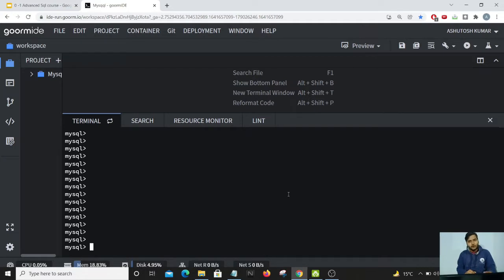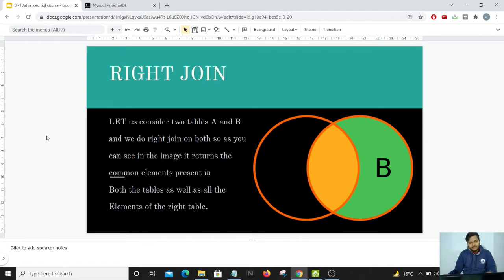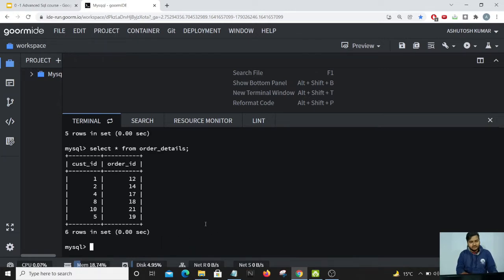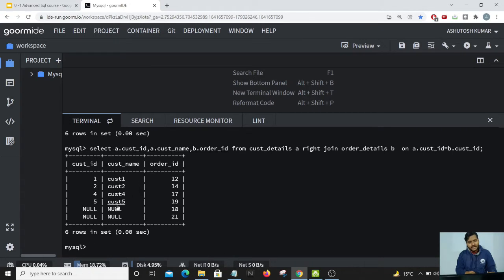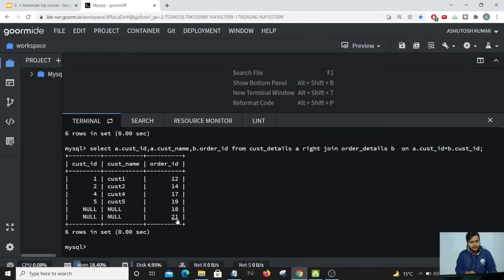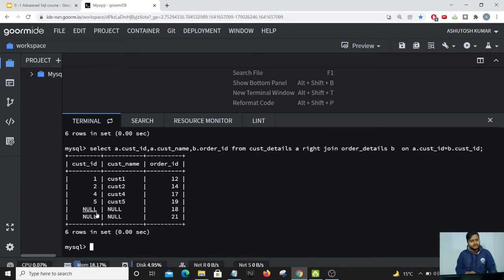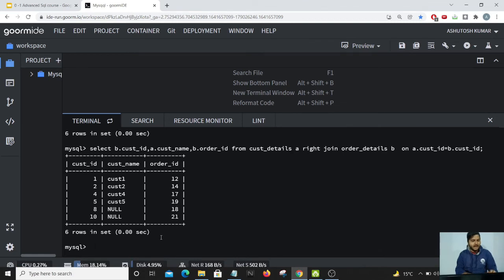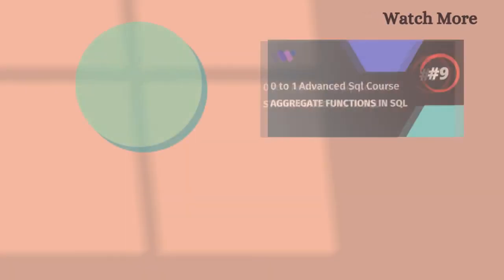RIGHT JOIN IN SQL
Welcome to the eleventh lecture on 0 to 1 advanced sql course. In this video we will be learning about RIGHT JOIN in sql.